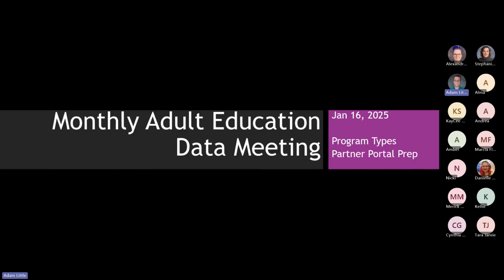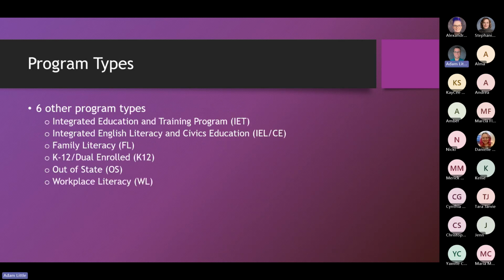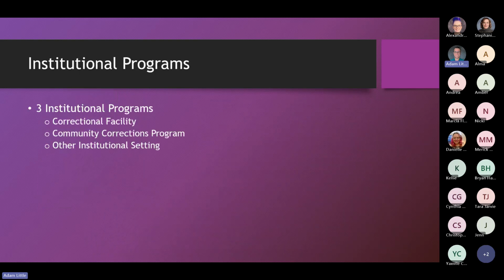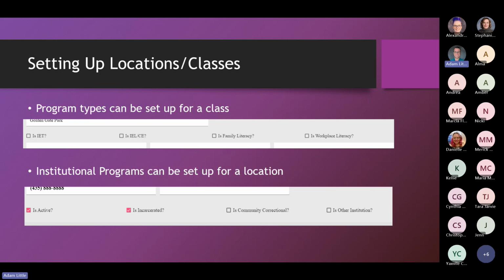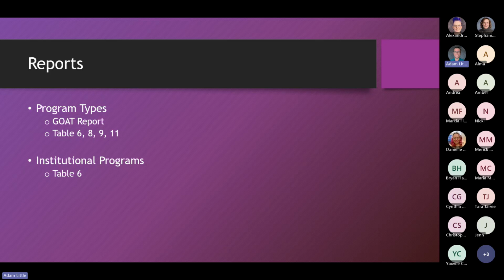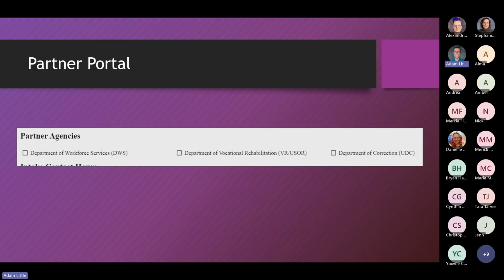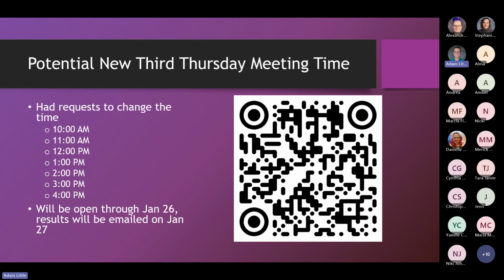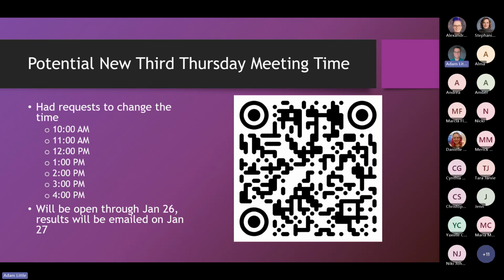January 2025 Monthly Data Meeting - Program Types Partner Portal Prep